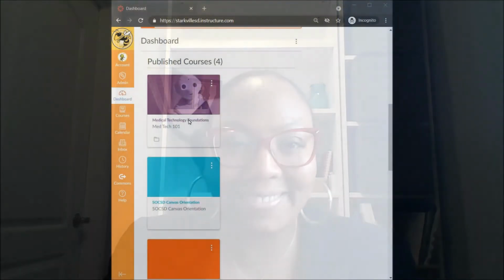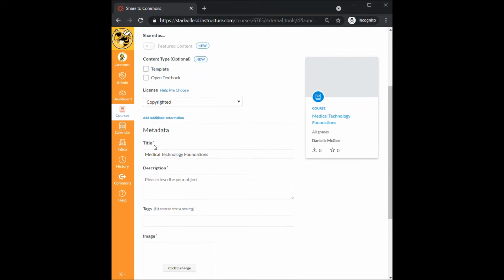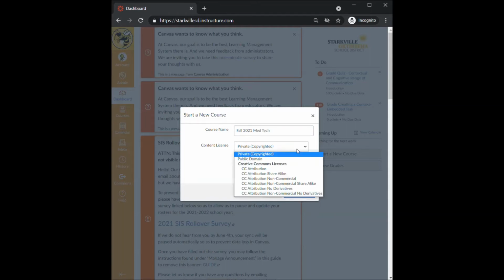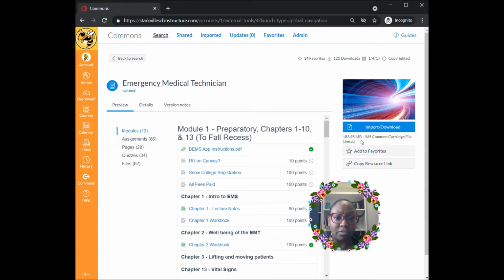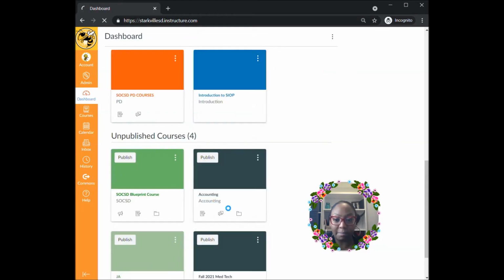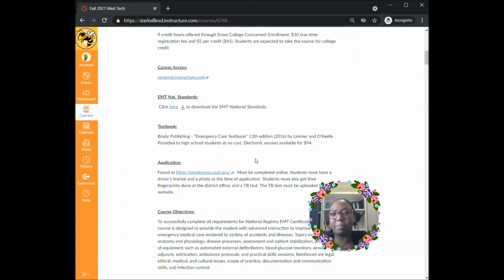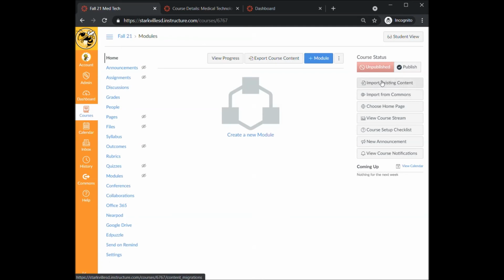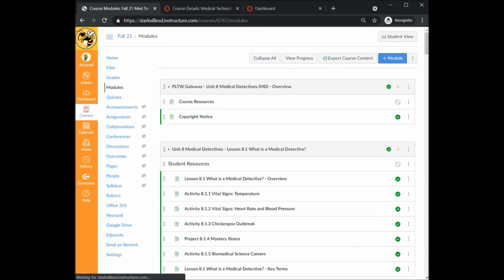DON'T RECREATE THE WHEEL - Canvas EOY Process for Teachers: Copy Content from One Course to Another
Taking the fear out of EdTech...
In this video, we'll cover two quick and easy methods for copying your current course content for the upcoming term or school year.

If you're an admin user, send out this End-of-Year Email Template to the teachers/instructors to help wrap-up the school year.